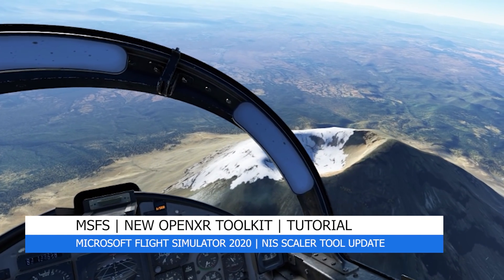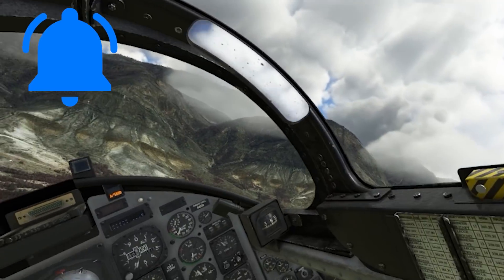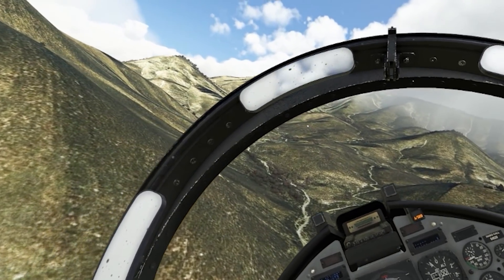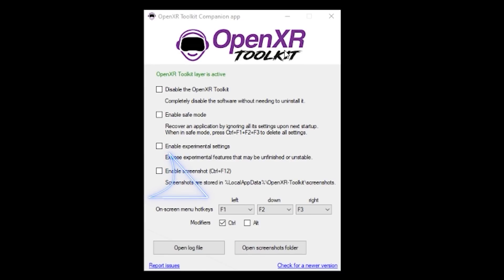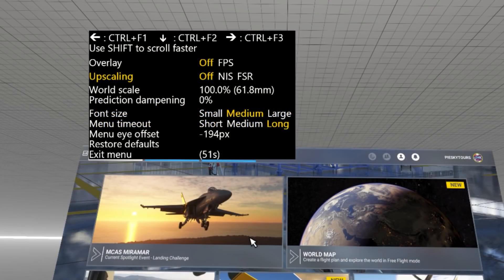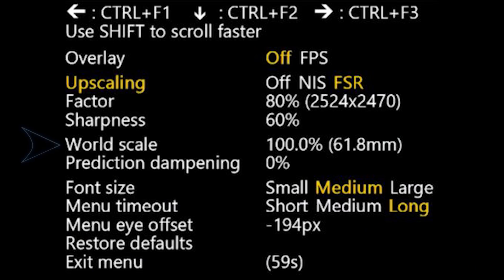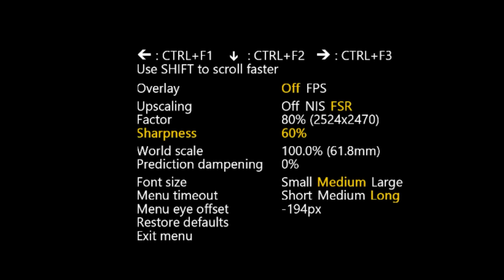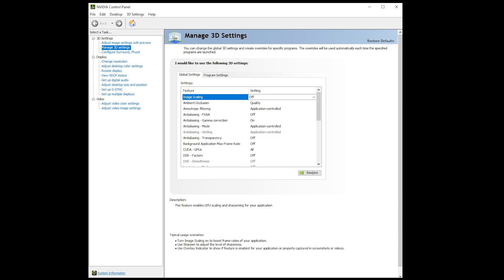MSFS | OPENXR TOOLKIT FOR VR | TUTORIAL | MUST SEE!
The new OpenXR Toolkit drastically improves VR image and clarity in MSFS 2020. This is an update of the NIS Scaler Tool but with more features! This is a MUST SEE! It will be released on Saturday 29th January!

I am pleased to say that I have been coordinating with Matt, who is the developer of this amazing tool to bring you this exclusive video tutorial. As you may know, the NIS Scaler tool really helped a lot of us with improving the performance and clarity of VR and this update is really exciting.

The new build, called the OpenXR Toolkit, has a few more tools and features the NIS Scaler tool as well as another option called the FSR too, which I will show you in this video. It has been rebranded and there is a detailed website which goes through release notes, build information and detailed instructions on how to use it.

If you want to watch some useful and interesting tests and comparisons when using the NIS Scaler tool with the Reverb G2, I recommend Mark at Simhanger's